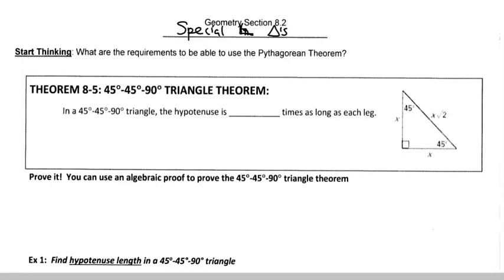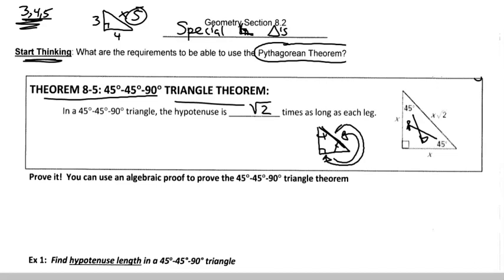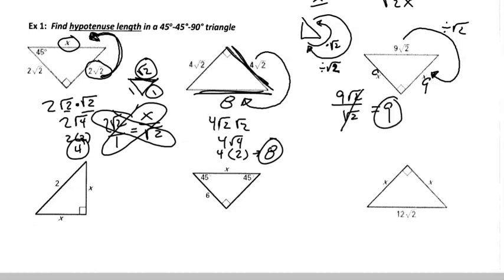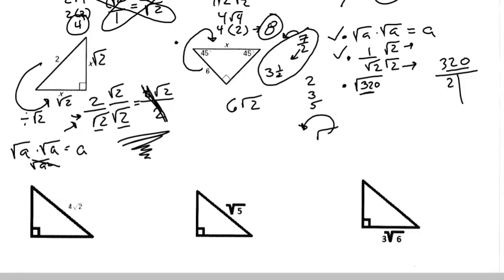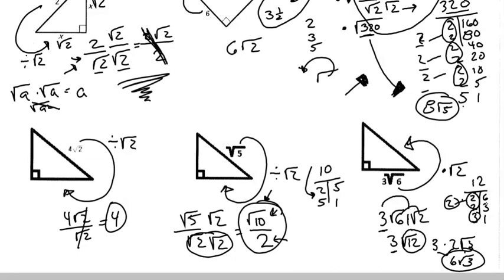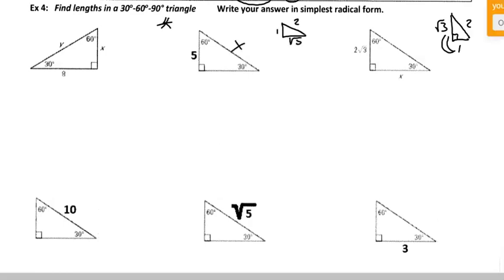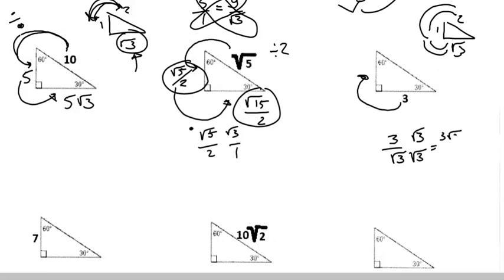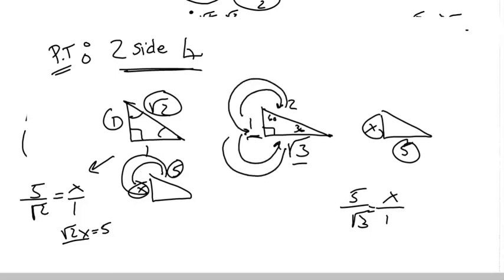Geo 8 2